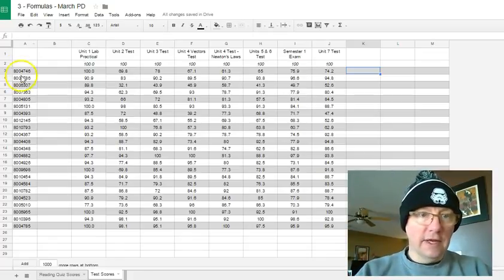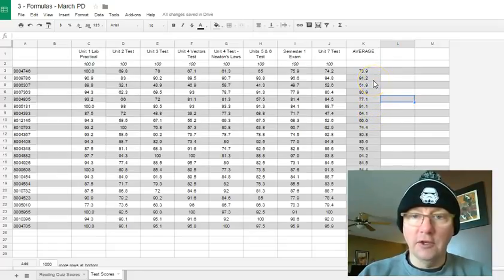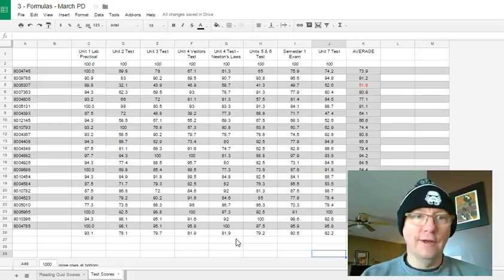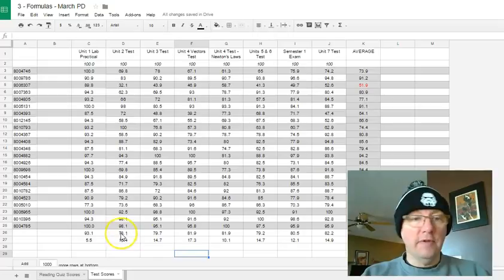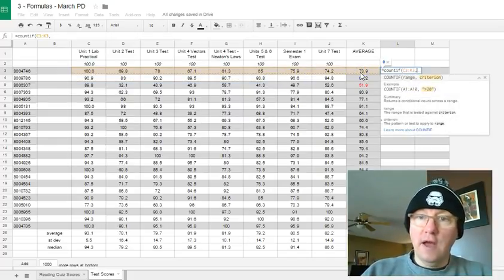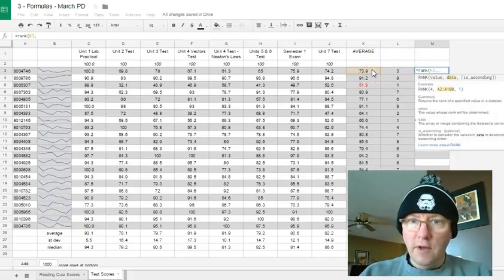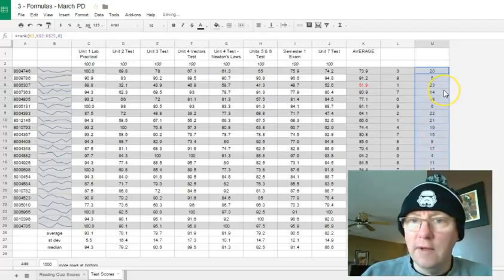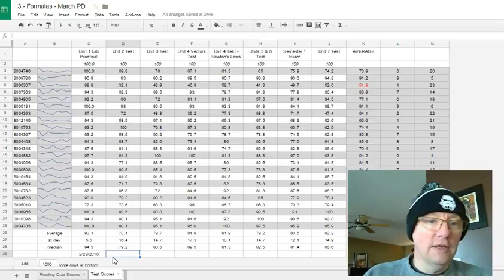03 Formulas March PD